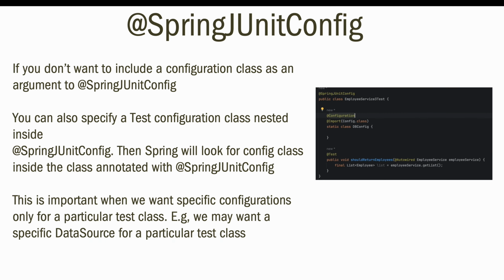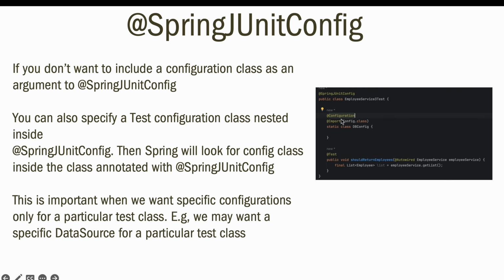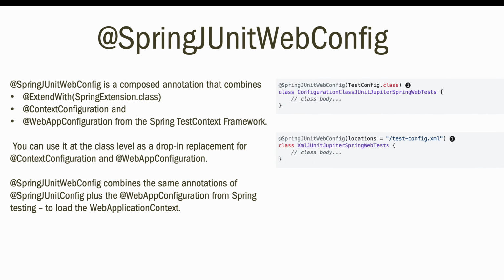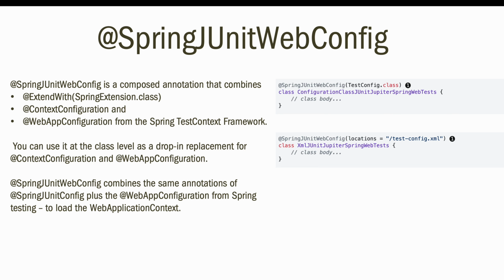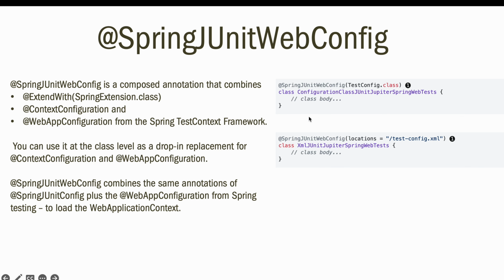@SpringJUnitConfig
@ExtendWith(SpringExtention.class)
@ContextConfiguration(ConfigClass)
Are always used in combination.

@SpringJUnitConfig(ConfigClass)
Combines these two annotations into one annotation. Spring recommends using this annotation instead of the two.

If you don’t want to include a configuration class as an argument to @SpringJUnitConfig

You can also specify a Test configuration class nested inside
@SpringJUnitConfig. Then Spring will look for config class inside the class annotated with @SpringJUnitConfig

This is important when we want specific configurations only for a particular test class. E.g, we may want a specific DataSource for a particular test class

@SpringJUnitWebConfig is a composed annotation that combines
@ExtendWith(SpringExtension.class)
@ContextConfiguration and
@WebAppConfiguration from the Spring TestContext Framework.

 You can use it at the class level as a drop-in replacement for @ContextConfiguration and @WebAppConfiguration.

@SpringJUnitWebConfig combines the same annotations of @SpringJUnitConfig plus the @WebAppConfiguration from Spring testing – to load the WebApplicationContext.